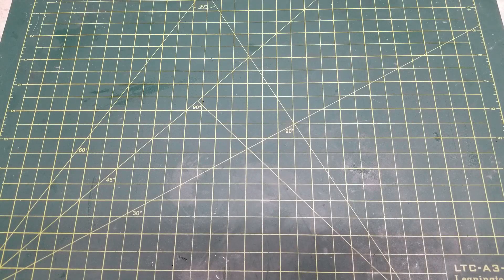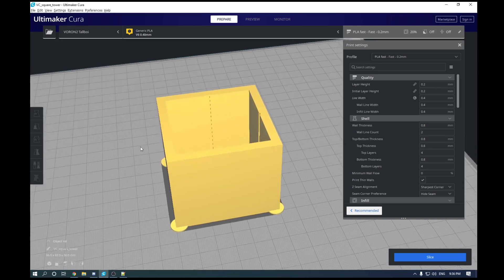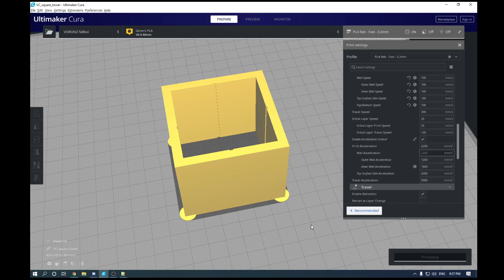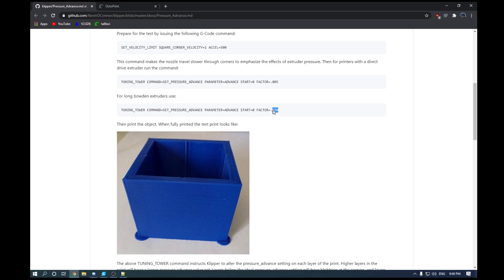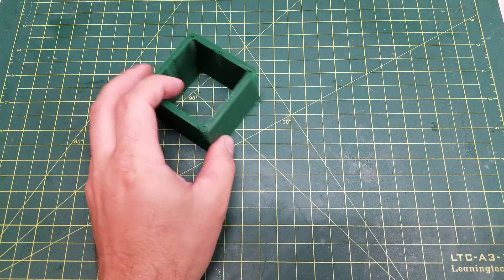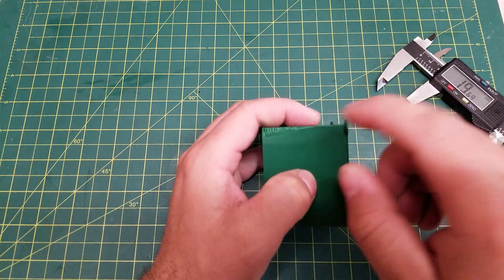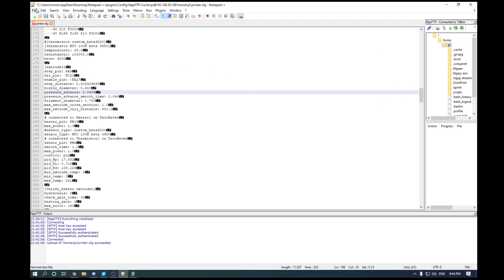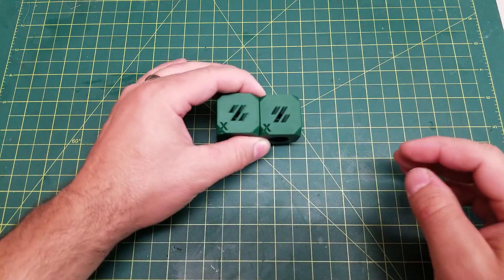Klipper Pressure Advance Tuning MADE EASY!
Link to the commands used and some more in-depth info on PA tuning